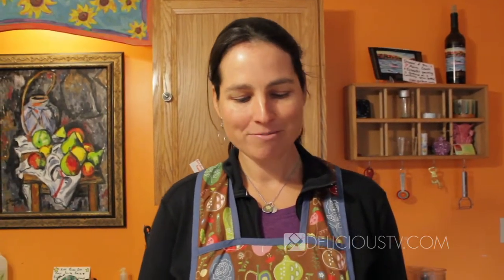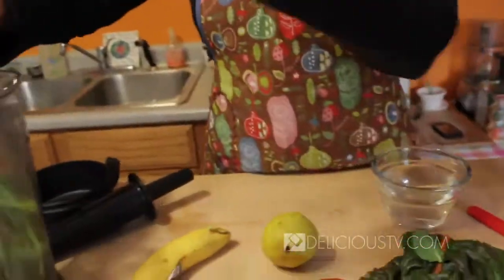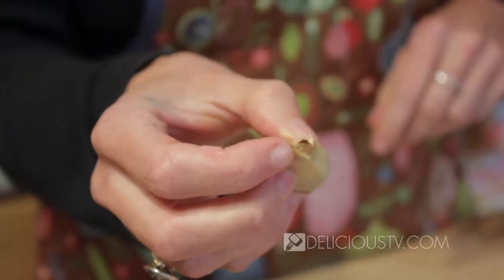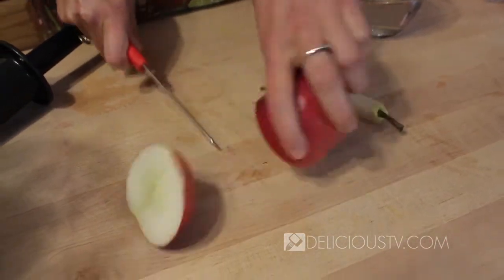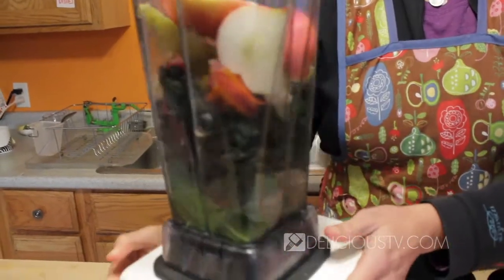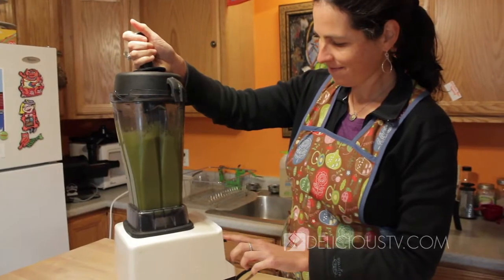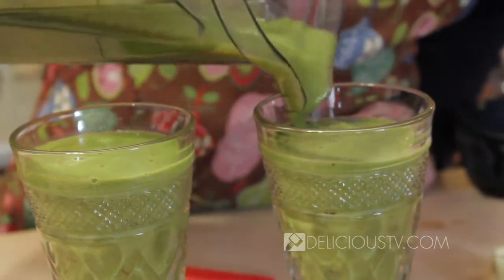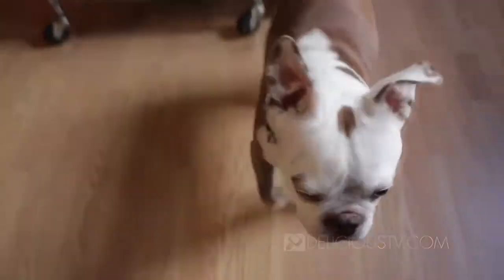Ginger Snap Smoothie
Meet Elizabeth Fraser a raw & living foods enthusiast and a painter from Portland, Maine. She's making a delicious breakfast smoothie today.